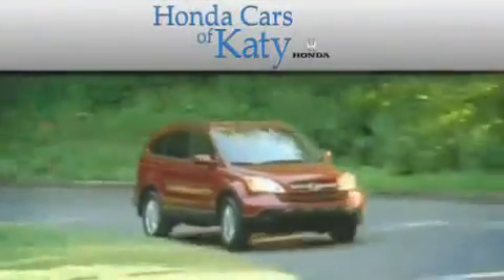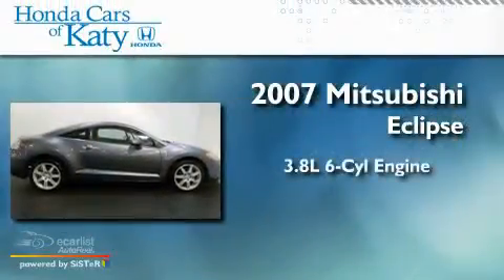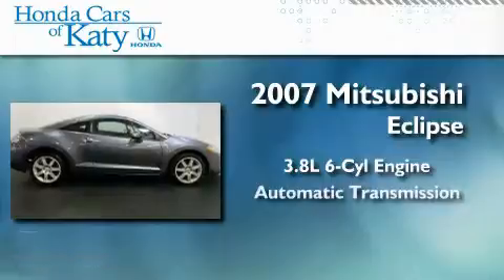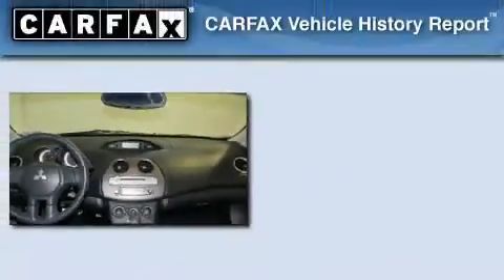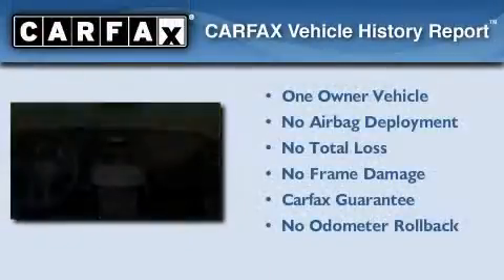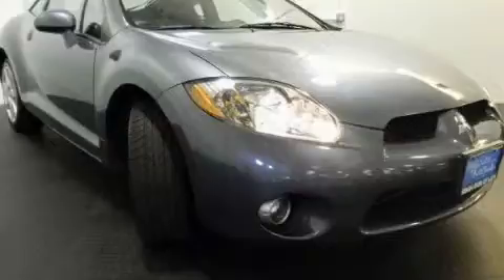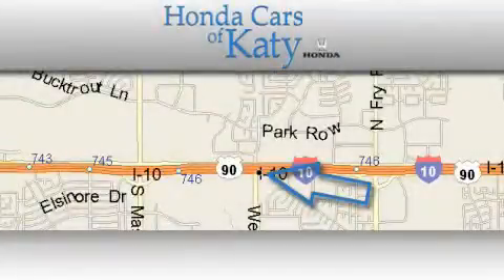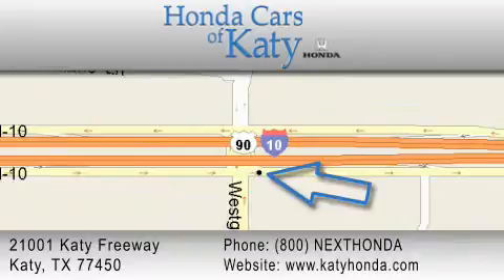2007 Mitsubishi Eclipse Houston TX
Year: 2007
 Make: Mitsubishi
 Model: Eclipse
 Engine: 3.8L SOHC MPFI 24-valve MIVEC V6 engine
 Trans.: Automatic
 Exterior: Gray
 Miles: 54,053
 Interior: Black

 2007 Mitsubishi Eclipse Katy TX